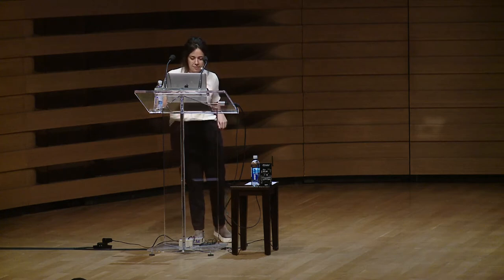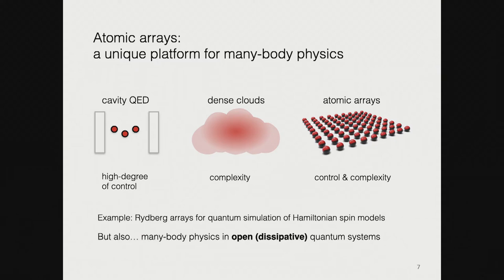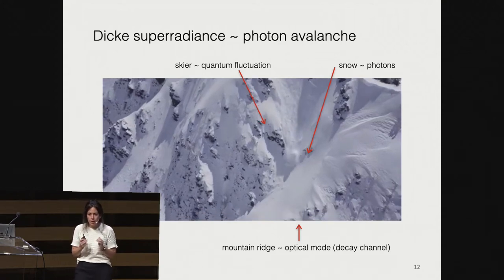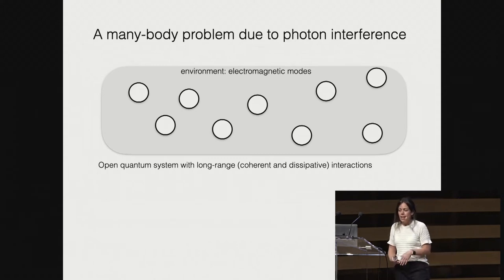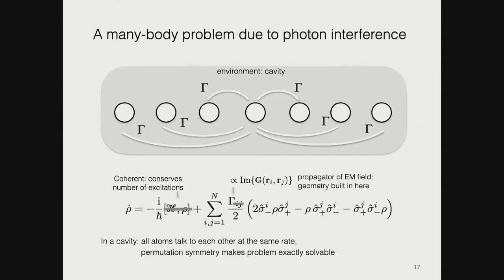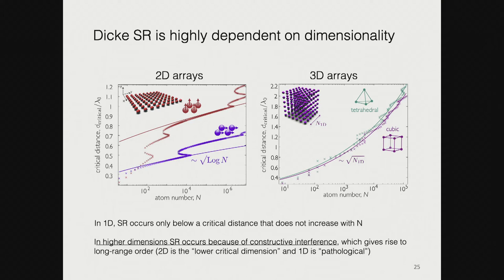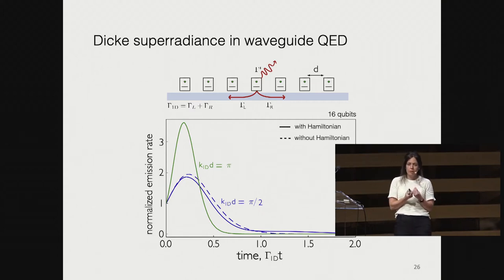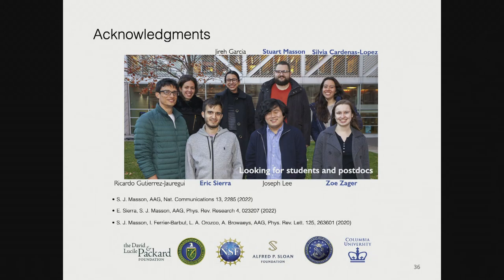Many-body quantum optics in atomic arrays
Ana Asenjo-García
Columbia University (US)
ICAP 2022
Tuesday, Jul 19, 8:45 AM

Atomic arrays are a unique platform for many-body physics, enabling efficient and controllable atom-atom interactions in crystal-like, ordered ensembles. In this talk, I will go beyond Hamiltonian dynamics, and discuss out-of-equilbrium physics of dissipative origin, where interactions are mediated by electromagnetic vacuum fluctuations and photon exchange. In particular, I will focus on the most paradigmatic many-body problem in quantum optics, Dicke superradiance, where a collection of initially-inverted atoms synchronizes as they decay, emitting a short and intense pulse of light. I will show that superradiance is a universal phenomenon in ordered arrays (either of atoms in free space or coupled to one-dimensional photonic channels), and is controlled by the lattice constant and array dimensionality. Our predictions can be tested in state of the art experiments with arrays of neutral atoms, molecules, and solid-state emitters and pave the way towards understanding the role of many-body decay in quantum simulation, metrology, and lasing.

[Prof. Asenjo Garcia is the 2022 laureate of the IUPAP Early Career Scientist Prize In Atomic, Molecular And Optical Physics.]